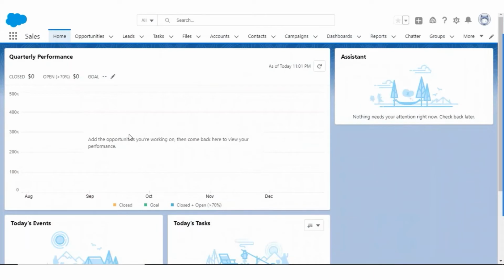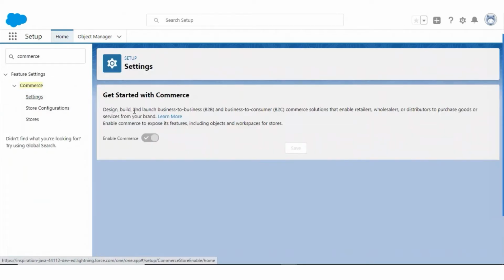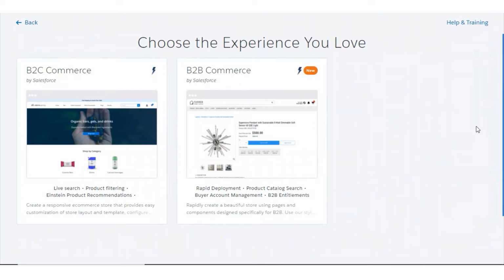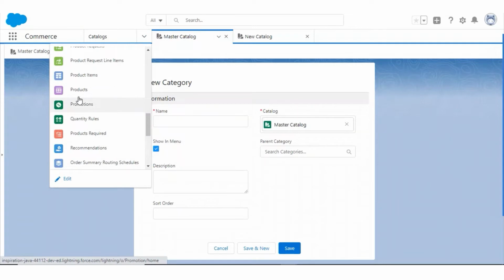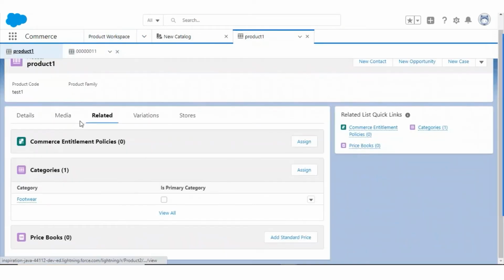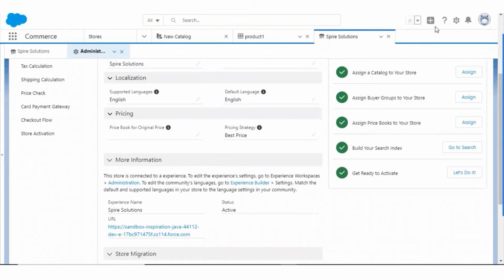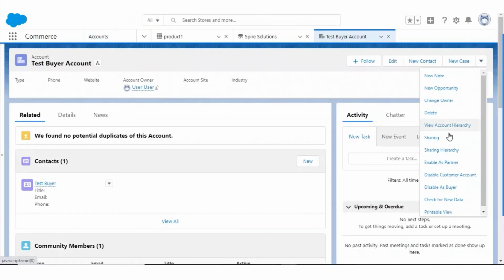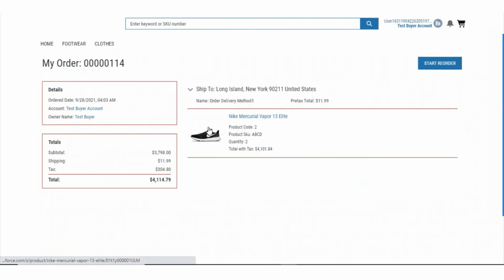Set Up B2B Lightning Commerce Store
By using Lightning Experience features and basic Salesforce objects, you can easily develop a B2B store with the B2B Commerce template. Admins can utilize Lightning to define buyer experiences such as search, carts, and checkouts, among other things. From the Commerce app, store managers may update products and check their store's settings. In this video, we have shared all the essential steps that you need to keep in mind while setting up a B2B Lightning Commerce Store. Check the video now.